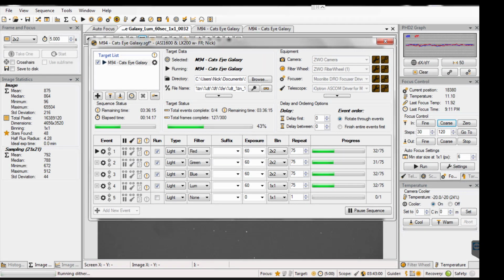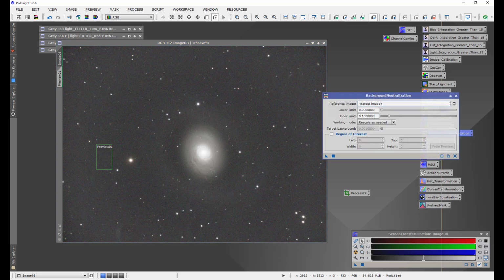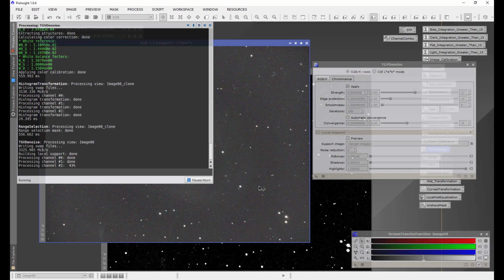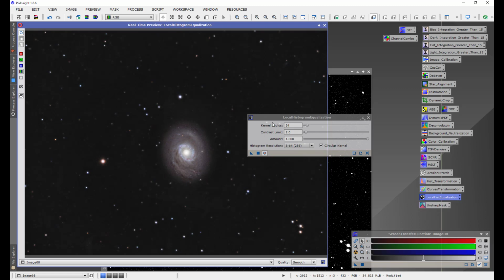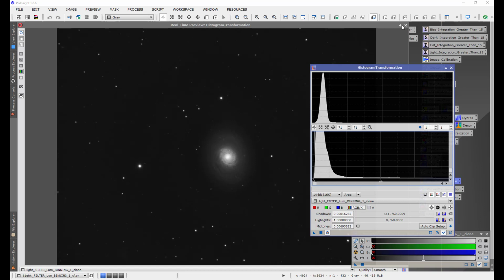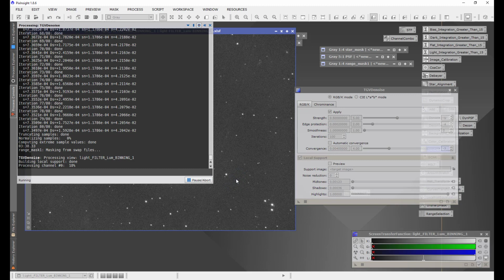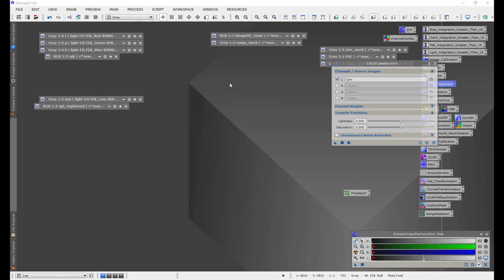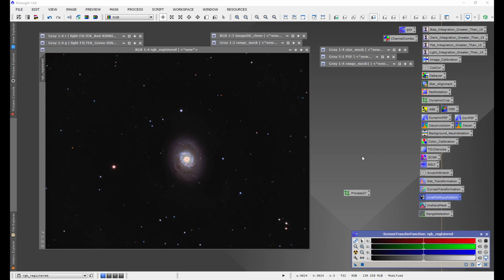Capturing and Processing M94 - The Cats Eye Galaxy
This is my first attempt at documenting the capture and processing of a deep sky object.

M94 - The Cats Eye Galaxy was captured in Sequence Generator Pro and processed in PixInsight.

The equipment used is as follows:

Imaging Scope: Meade 10" LX200 Classic

Imaging Camera: ZWO ASI1600MM Pro

Filters: Astronomik CLS-CCD 31mm
             Astronomik Deep-Sky R 31mm
             Astronomik Deep-Sky G 31mm
             Astronomik Deep-Sky B 31mm

Guiding Scope: Explore Scientific ED80CF

Guiding Camers: ZWO ASI290MC

Mount: iOptron CEM60 on Tri-Pier